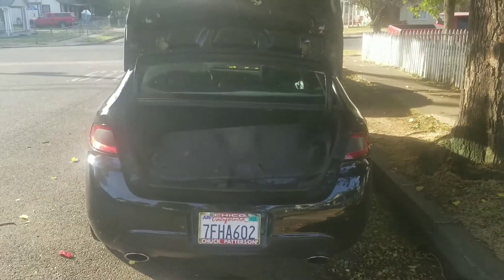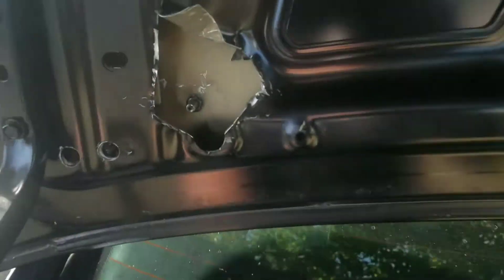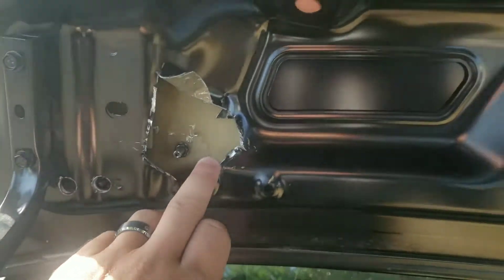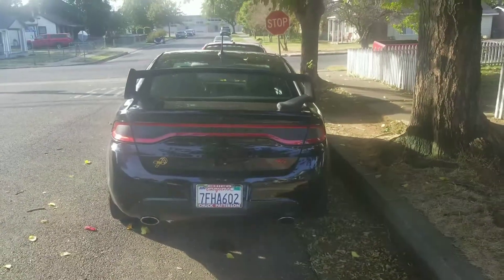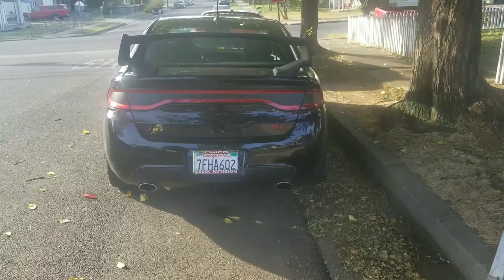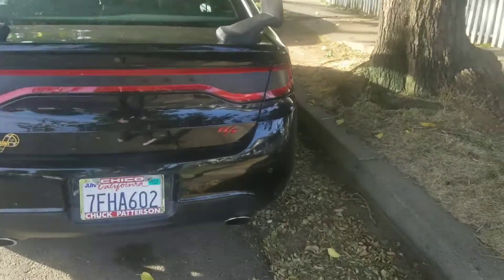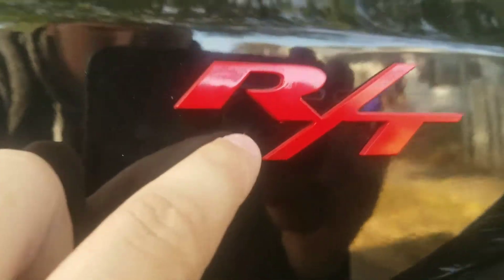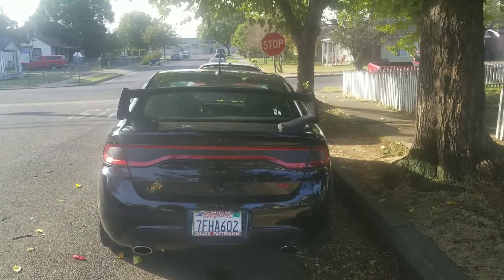Dodge Dart STi R/T ?!??! Whaaaaaaaat?